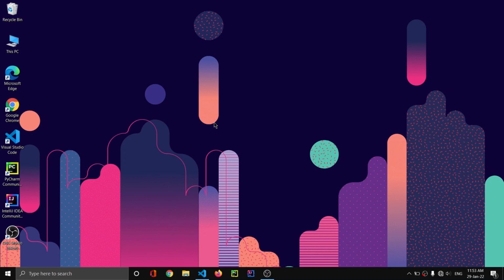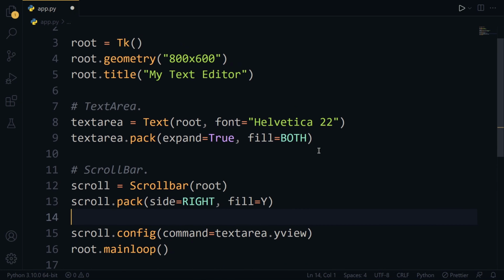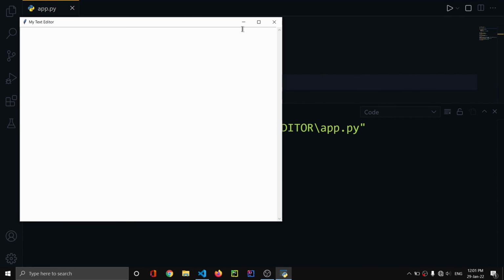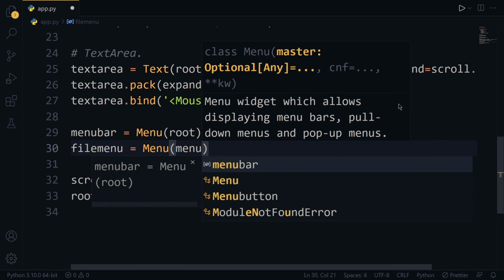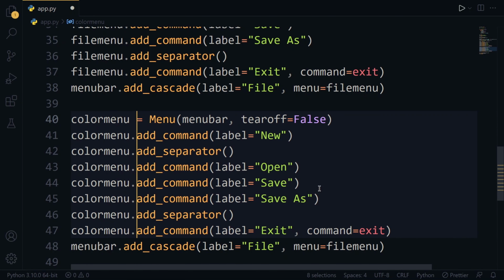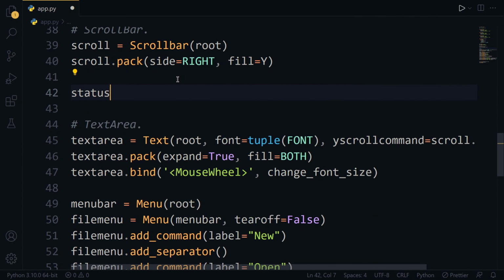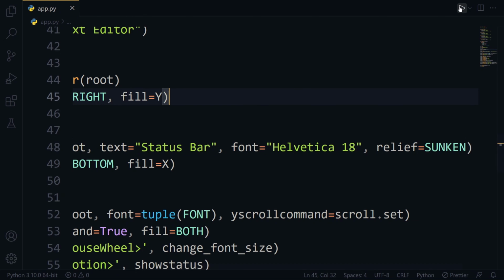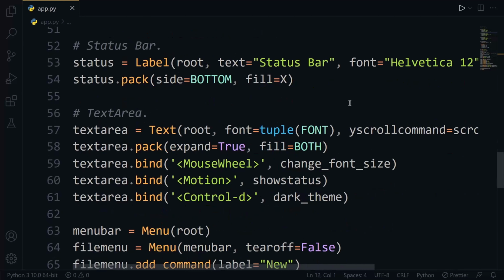New Text Editor Application | Python GUI Development | Part I | Tutorial #18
Python Programming, A GUI based text editor application in python! The most important project of GUI Development series. You'll learn about GUIs, Rendering, Widgets, etc. A lot of feature loaded fun app. Tutorial # 18